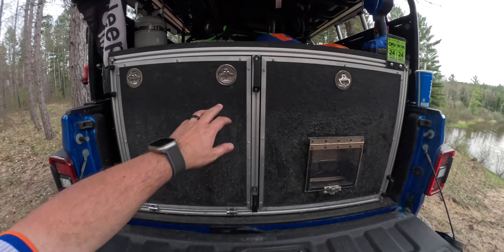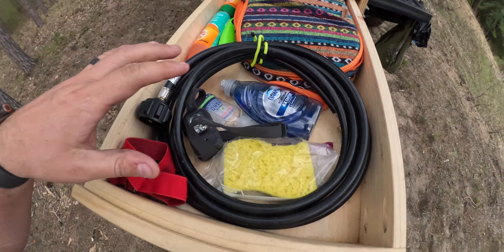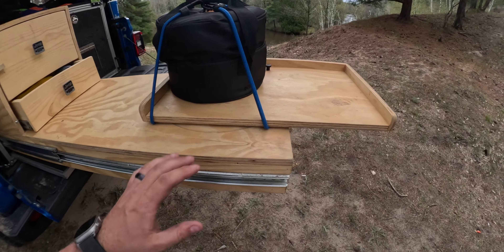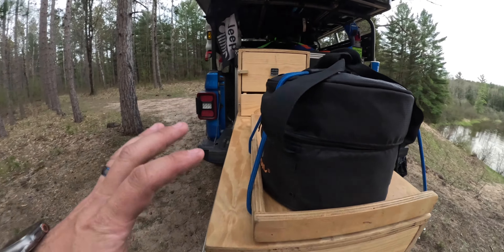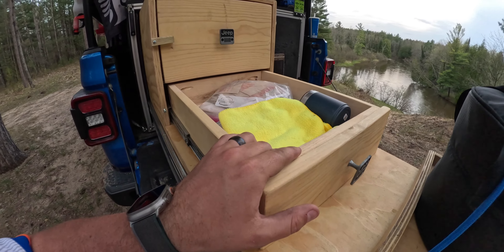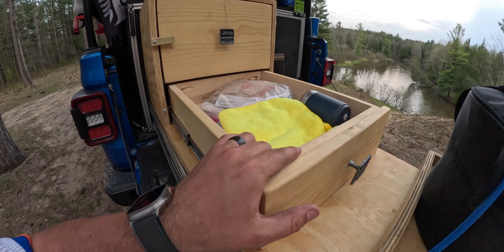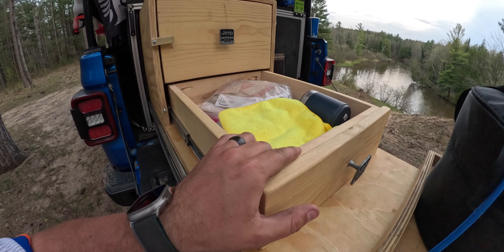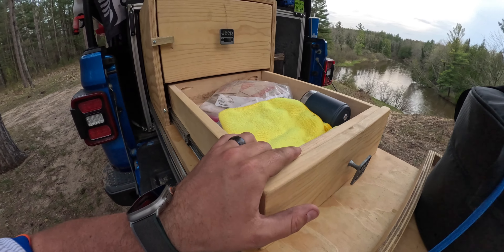Overland Kitchen System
Today's video is all about our Overland Kitchen System in the bed of our 2020 Jeep Gladiator. We decided to create this video since we are currently in the process of trying to sell this setup (as of 05/05/2024). This edit was meant to showcase what our design is and how it all works for us. Although we're looking into a different setup, this version has done us very well. There are obviously pros and cons to everything, and now is the time for us to pull the trigger on a different overland kitchen system while we found a deal on one.

We hope this video is helpful to those that are in the market for a setup like this. See ya!

If you enjoy our content, you may enjoy other creators that we follow: